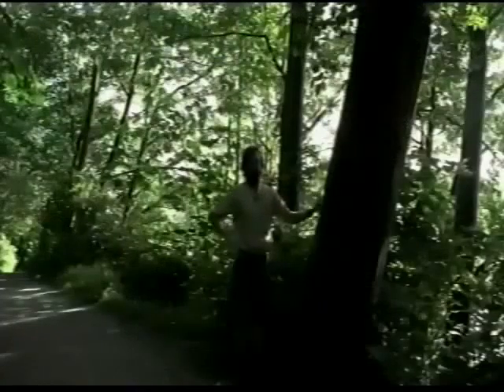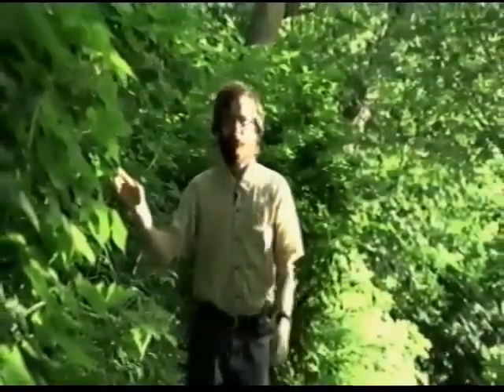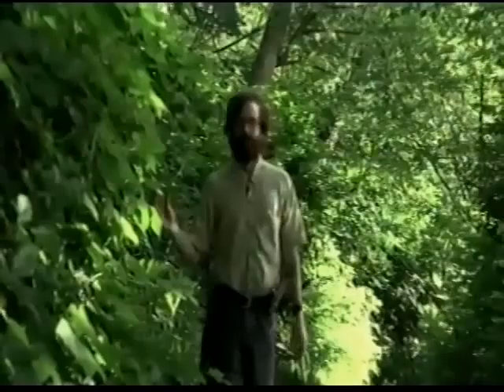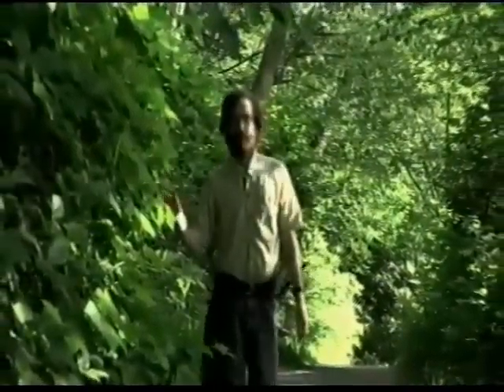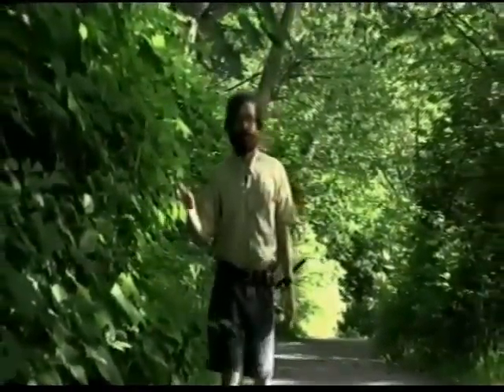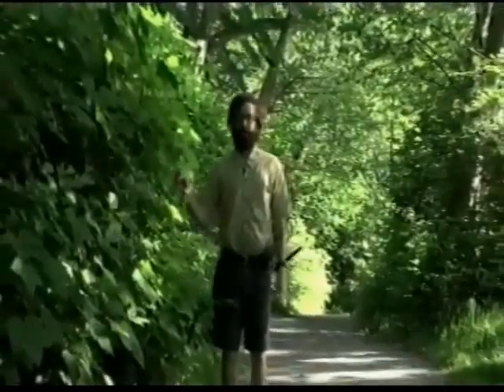Gardening into the Future - Ping Tung your Eggplants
In this Episode, Pat takes you on a journal to the wonderful world of eggplants. Enjoy this wild adventure with Pat.

S1 ep7